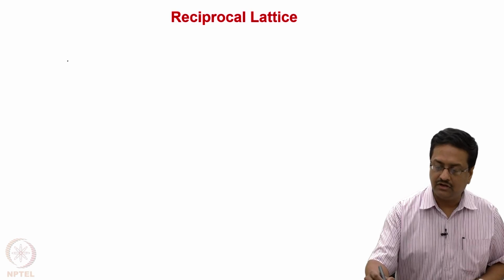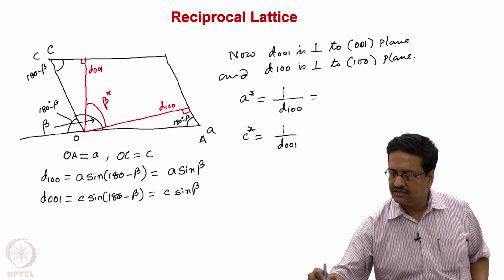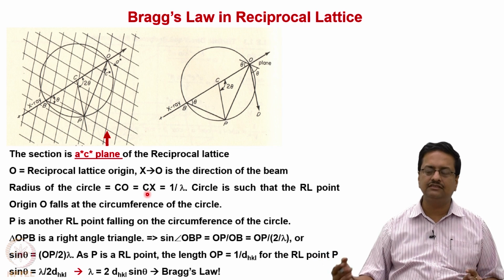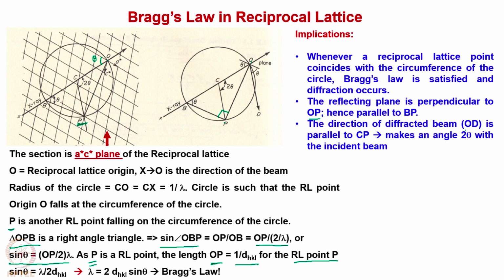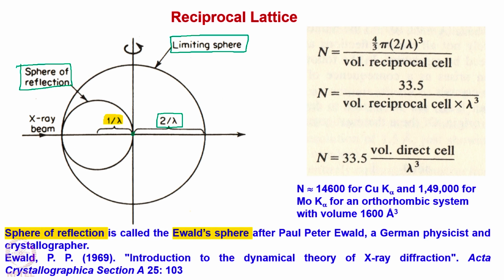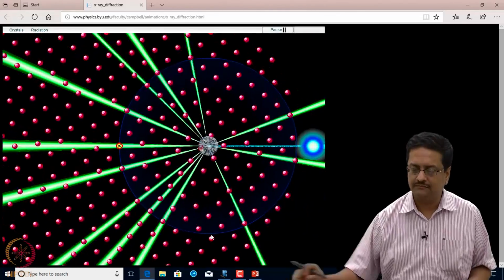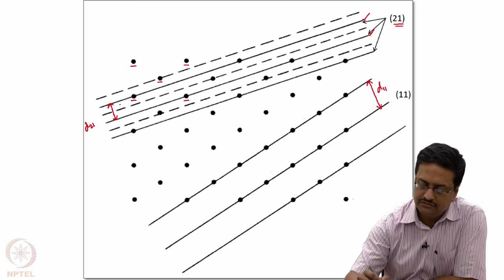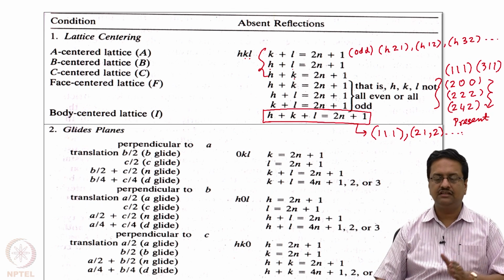Bragg's Law in Reciprocal Lattice and Origin of Systematic Absences